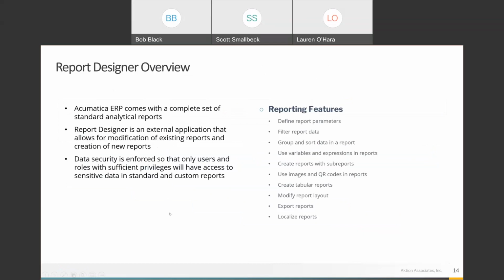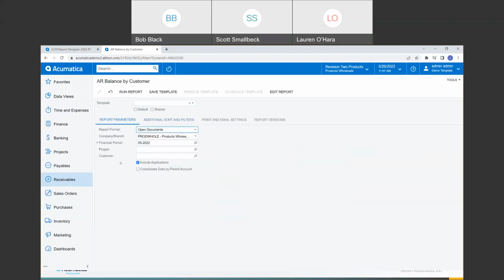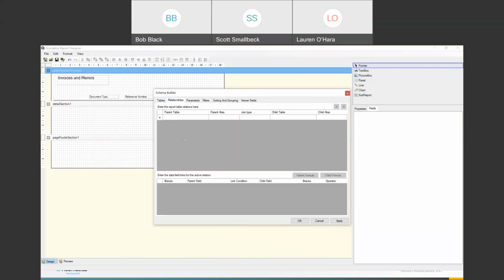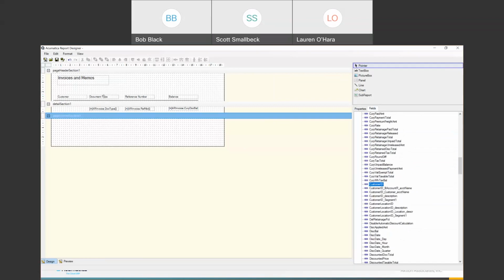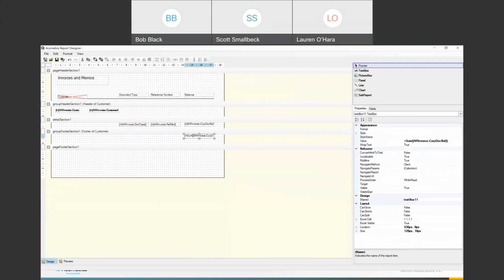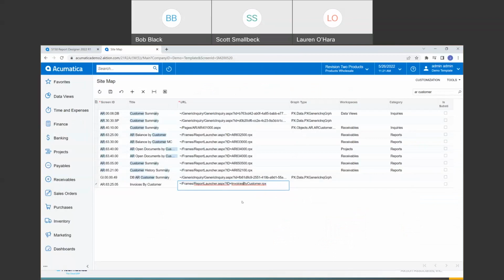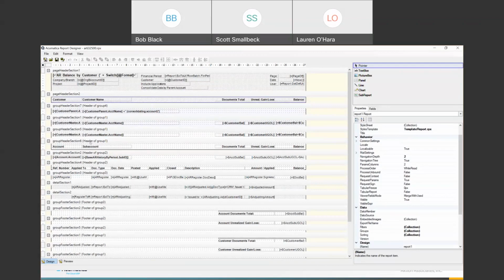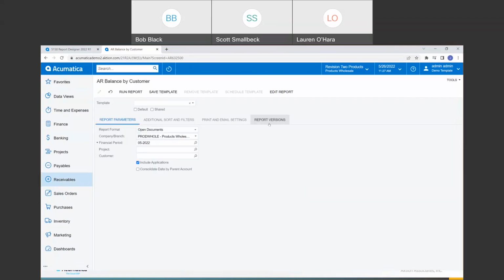Acumatica User Forum: Report Designer